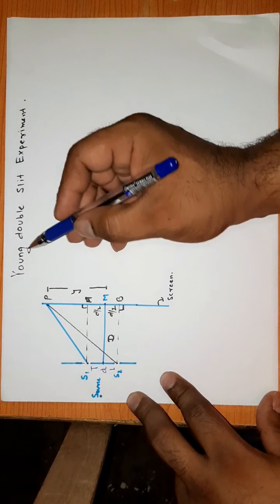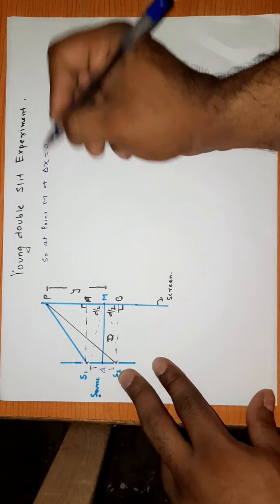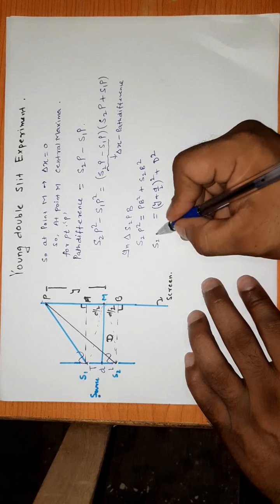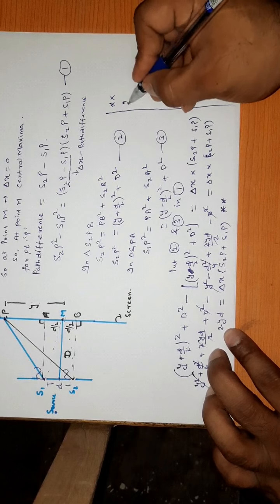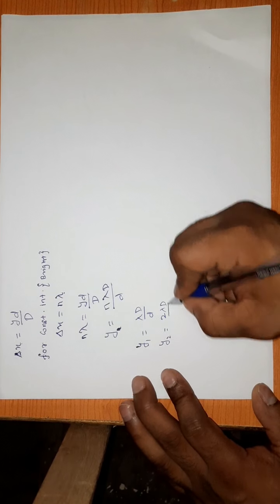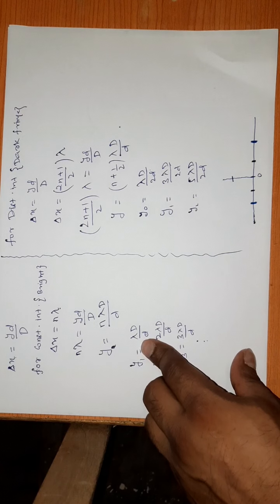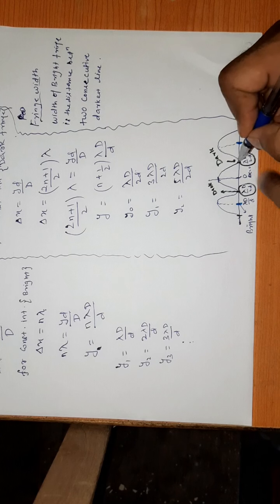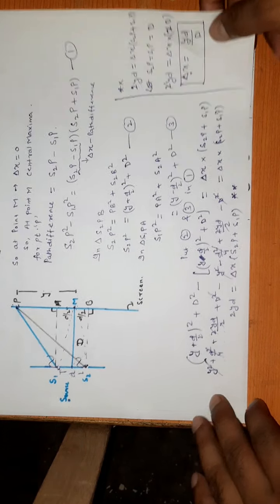Wave optics ( lecture 4 )(Youngs double slit experiment)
The double-slit experiment in quantum mechanics is an experiment devised by physicist Thomas Young. It shows that light has both a wave nature or characteristic and a particle nature or characteristic, and that these natures are inseparable. ... The same is true of electrons and other quantum particles.